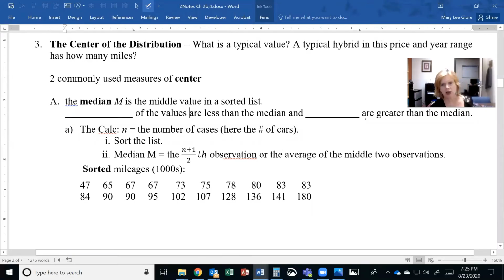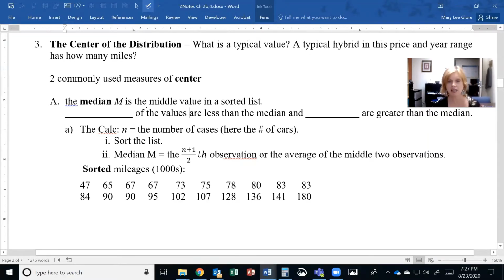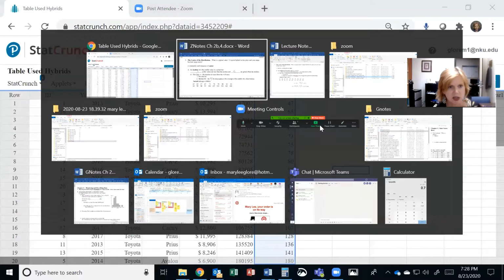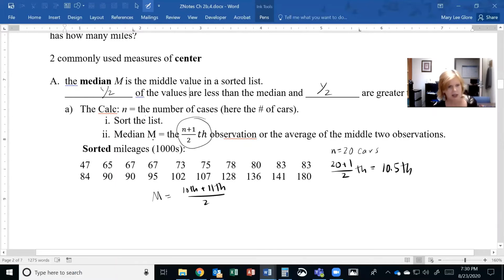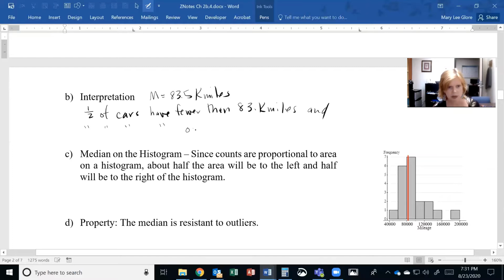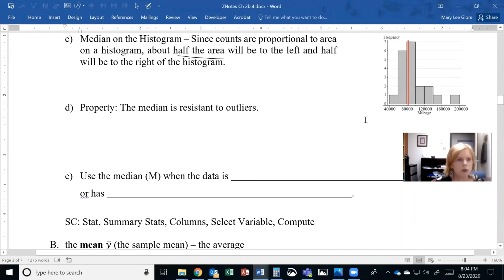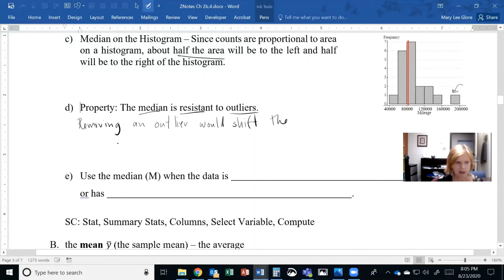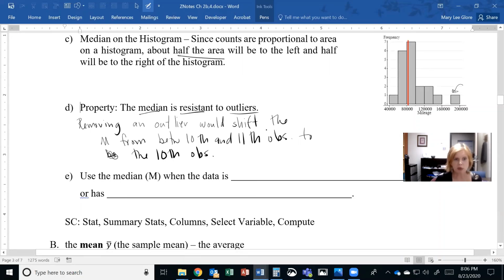STA 205 2h Center - Median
For a quantitative variable, we are interested in what a typical value is.   There are two common measures of center used in Statistics:   The median and the mean.   Here, the median is discussed.